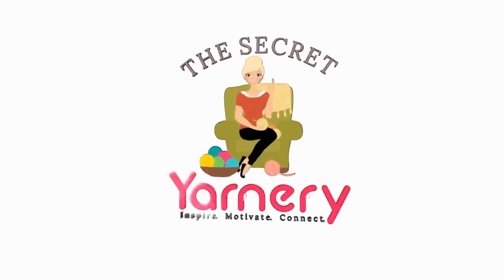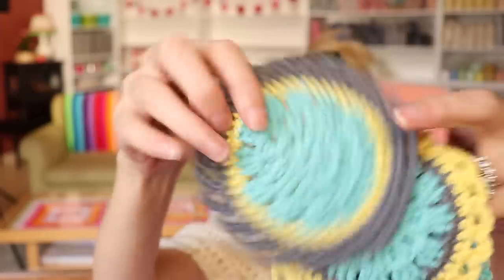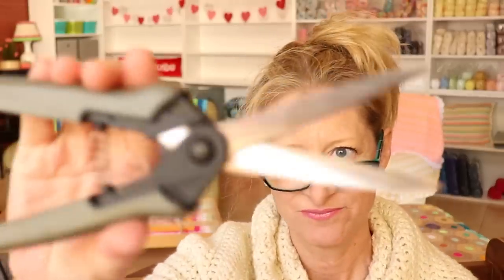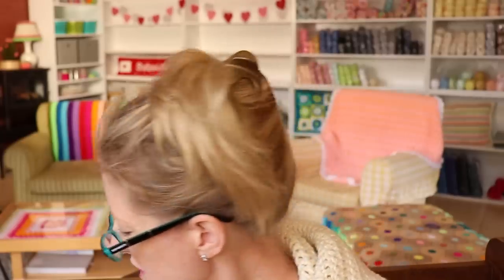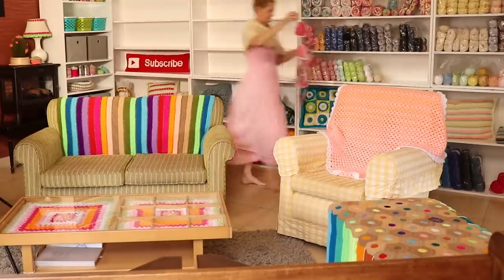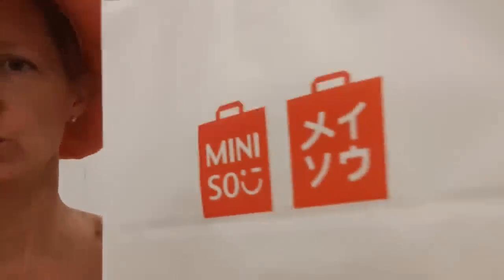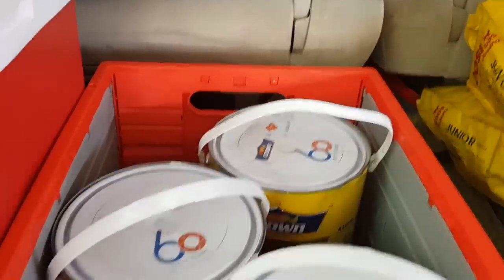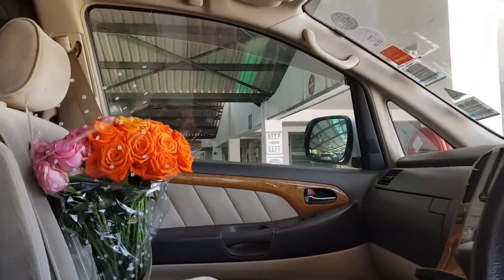Nothing a Coat of Paint Won't Fix - Crochet & Yarn Podcast Episode 54! | The Secret Yarnery